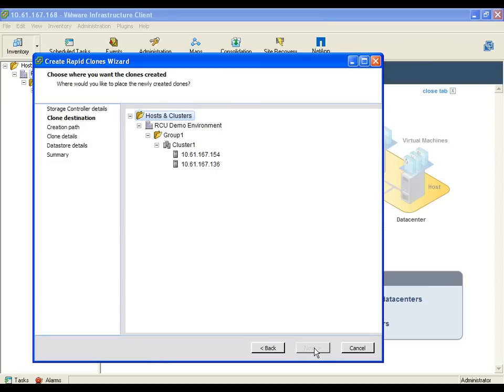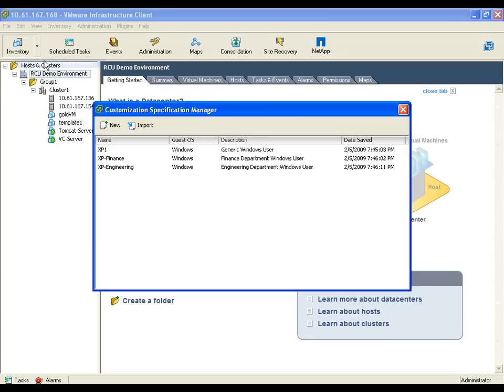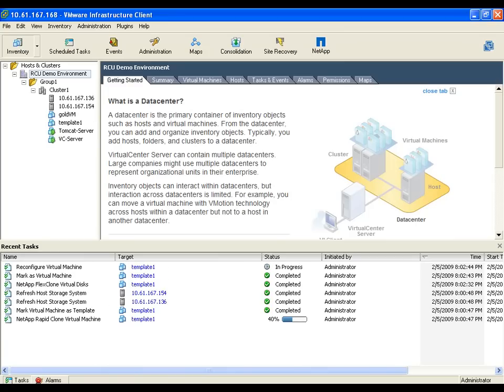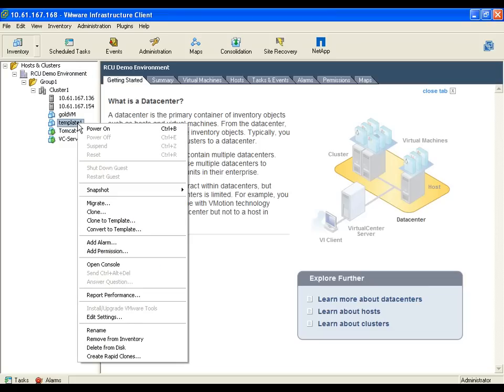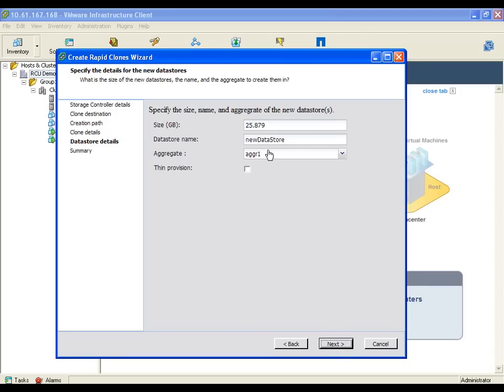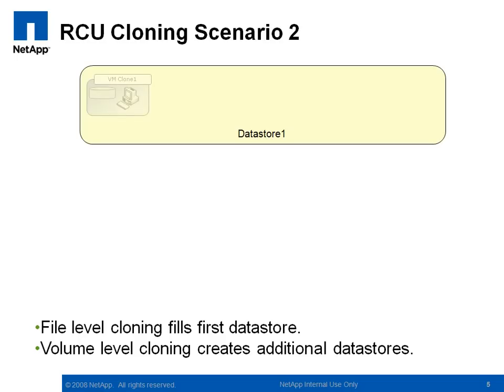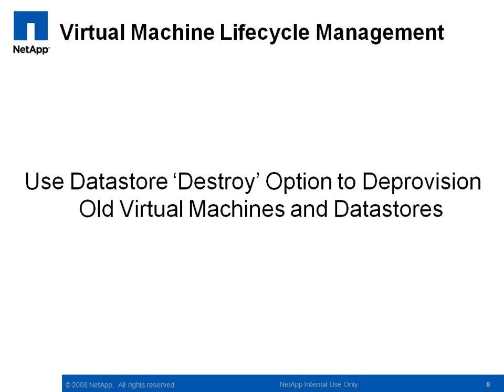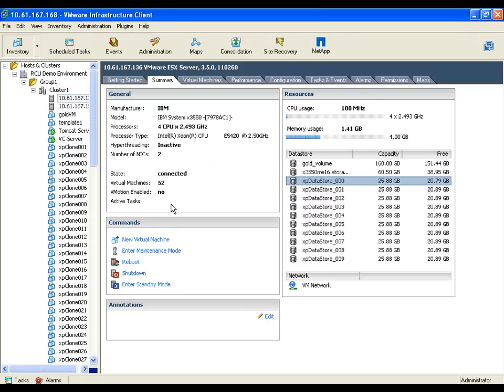Rapid Cloning Utility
A demo of instant zero cost, or pre-deduplicated VMs with the Rapid Cloning Utility or RCU.  Another example of NetApp & VMware engineering delivering solutions integration.